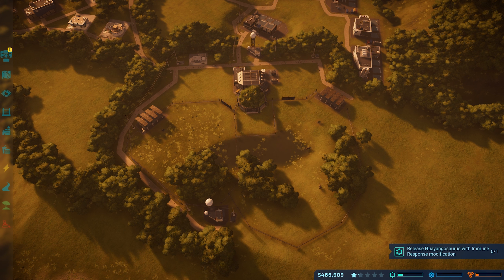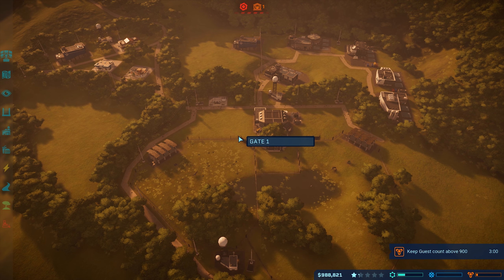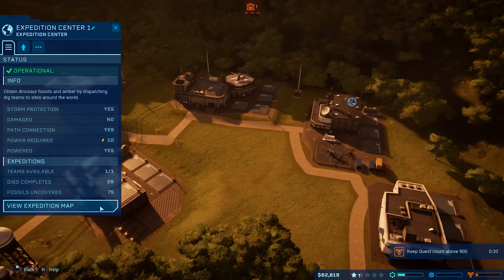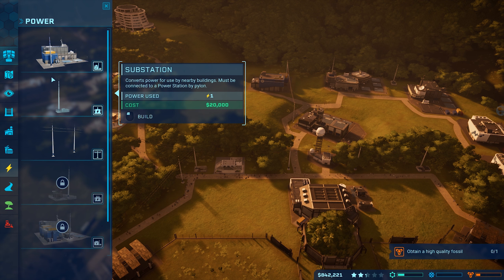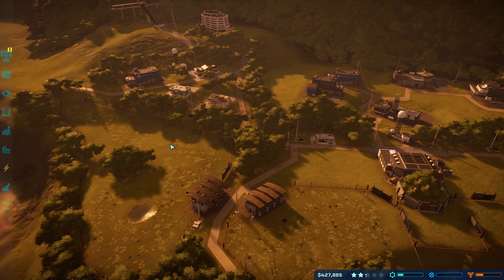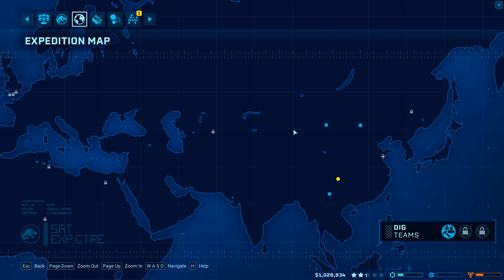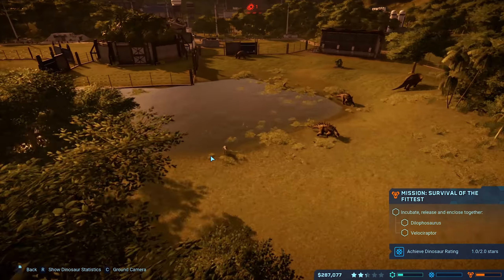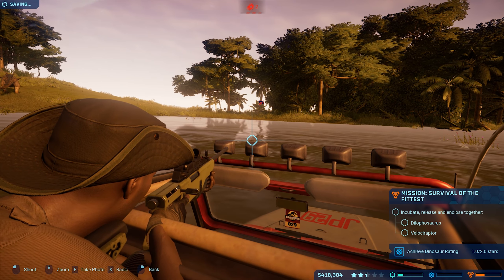This one is a little bitey | Jurassic World Evolution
That's not supposed to be there